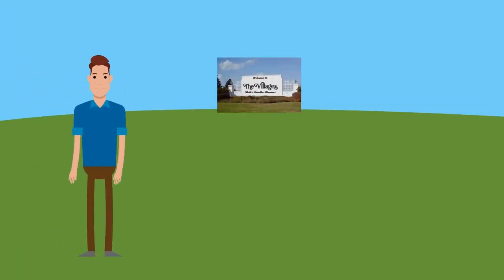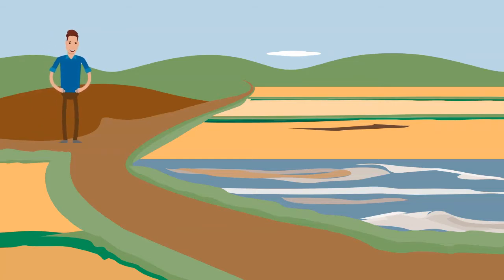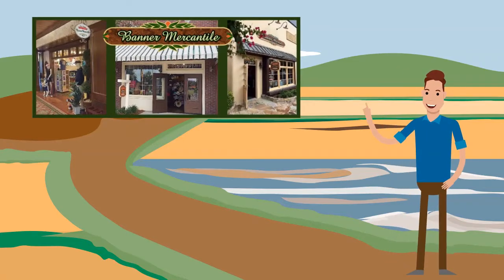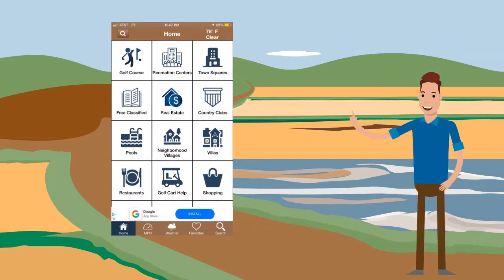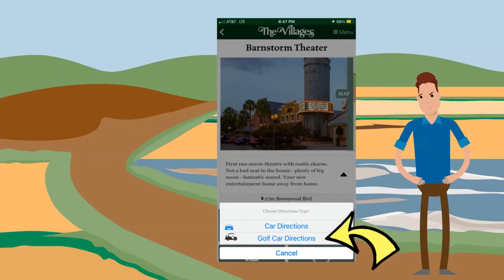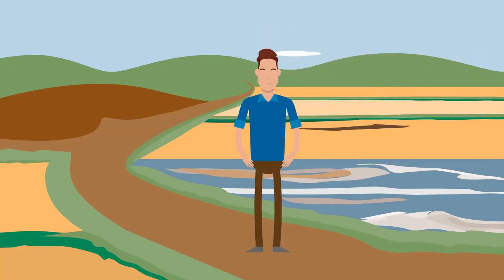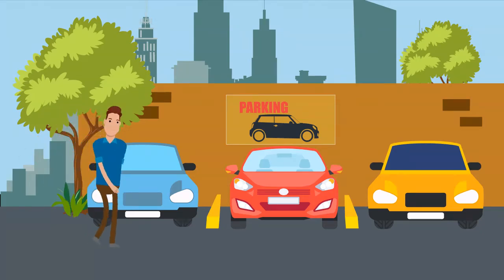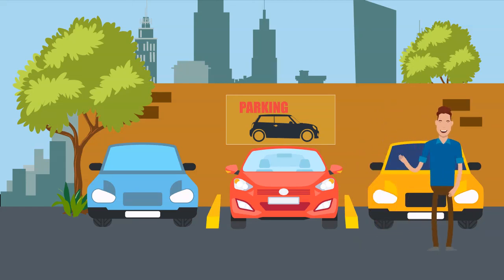Getting Around The Villages in My Golf Cart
The Villages, Florida is a self-proclaimed "Golf Cart Community" with over 100 miles in golf-cart paths! But how do you navigate all those paths? Check out this quick video for tips. Plus watch my accompanying video, "How do I find may way around The Villages?" to learn the overall lay-of-the-land in The Villages.

Check out how you can get a great deal on the BEST sunglasses for Florida -  Maui Jim sunglasses!:

Also check out this link for a fantastic, reasonable, reliable moving company!
You Pack. We Drive. You Save. Get a Quote Today at U-Pack!